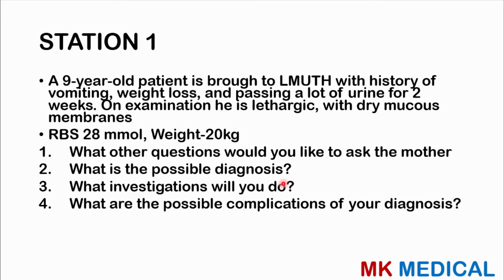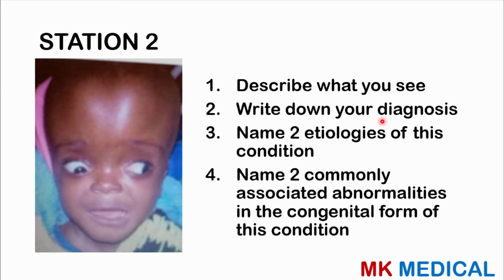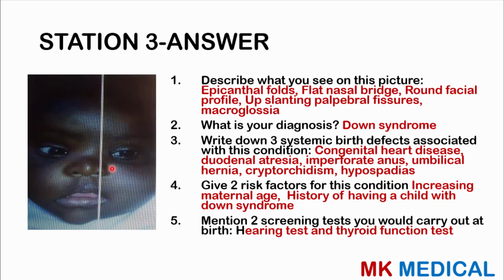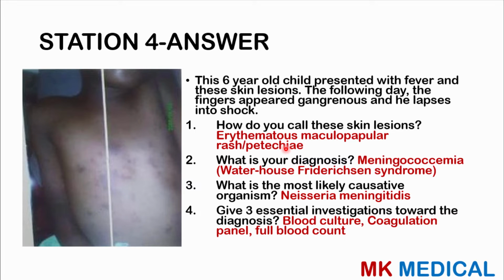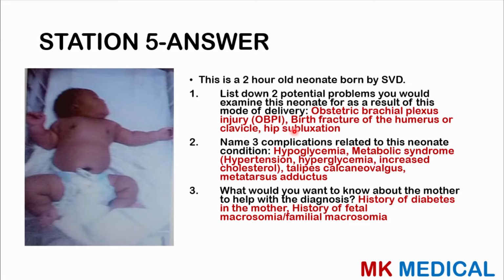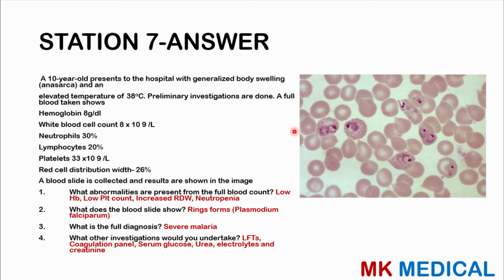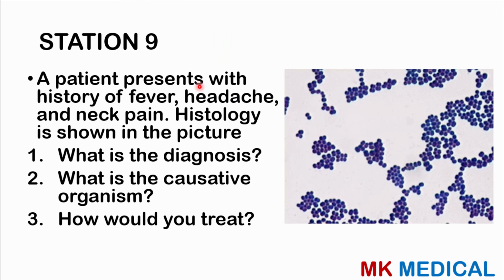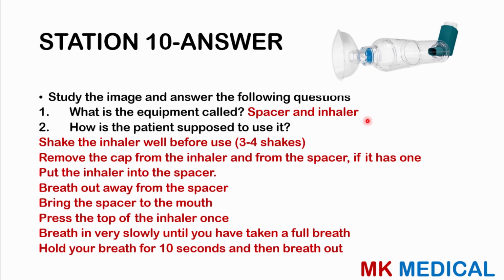The Bazooka S2 E3 (Pediatrics)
Music Credit